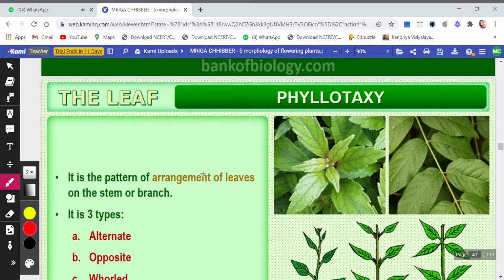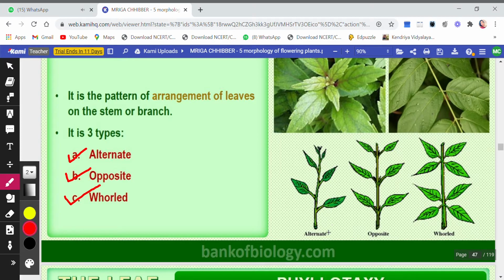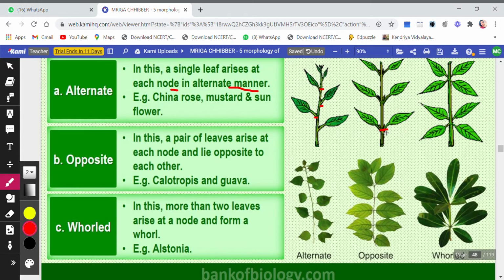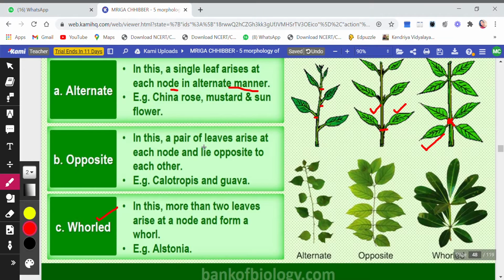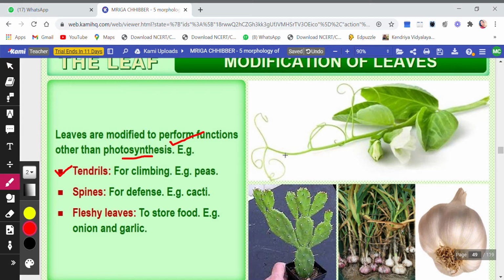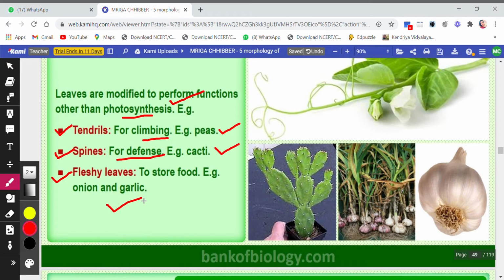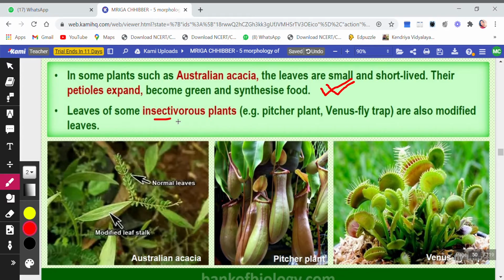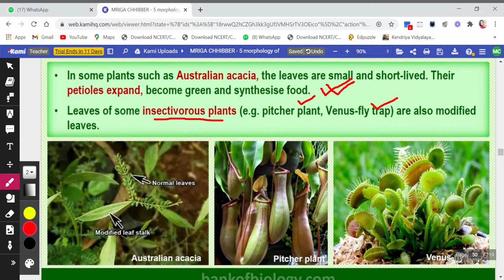PHYLLOTAXY AND MODIFICATION OF LEAVES